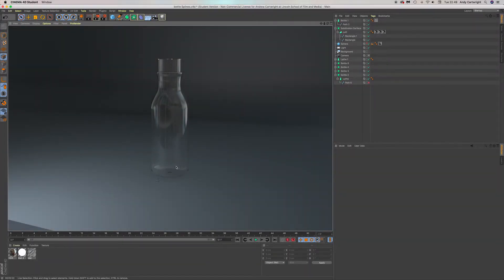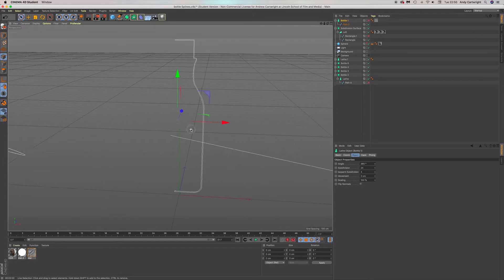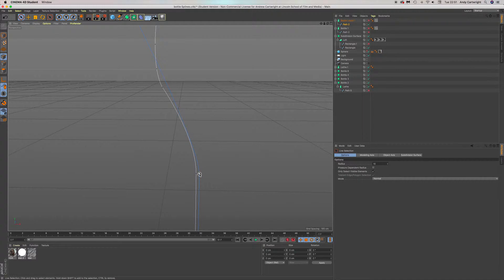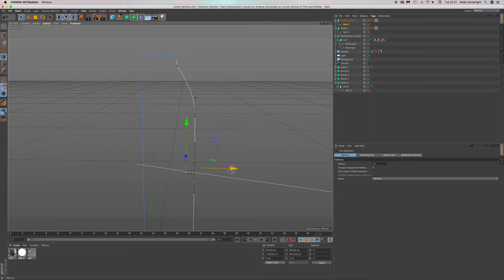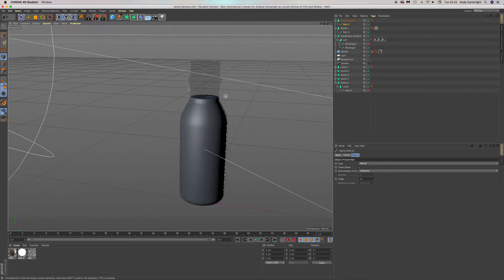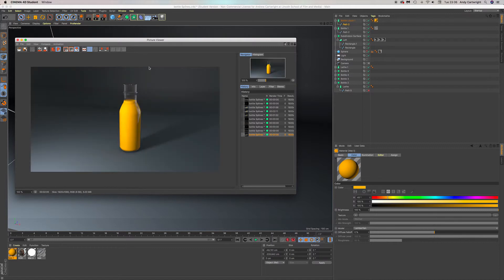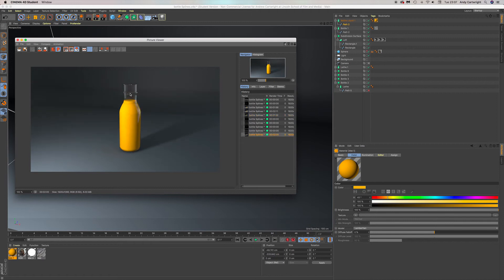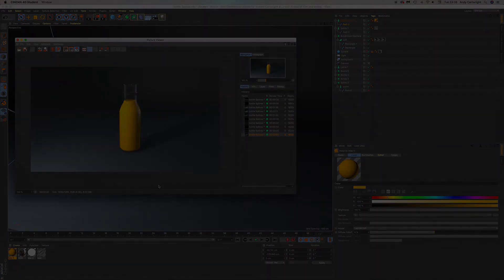Bottle Modelling - Liquid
Liquid creation for a bottle in C4d - University project.